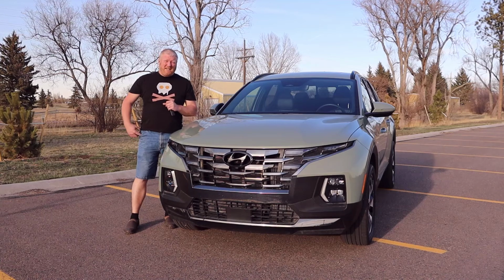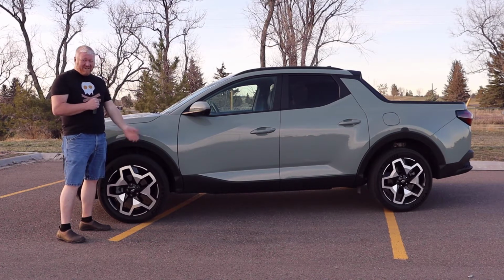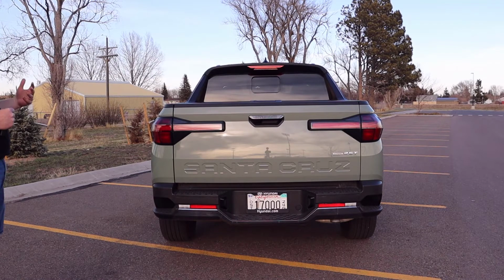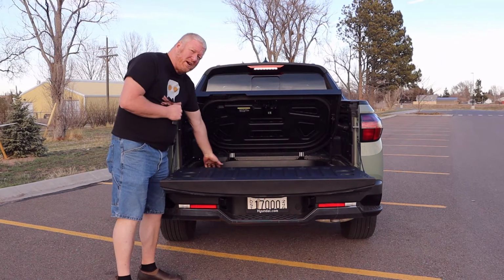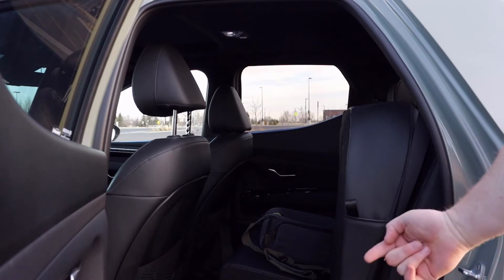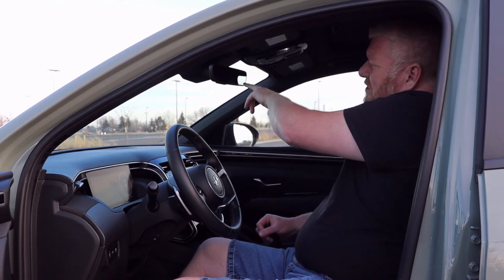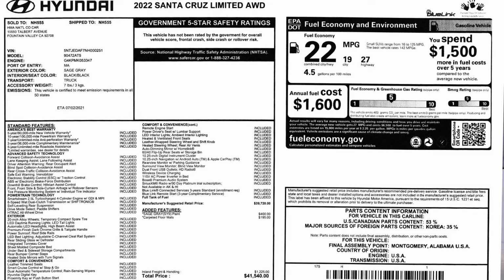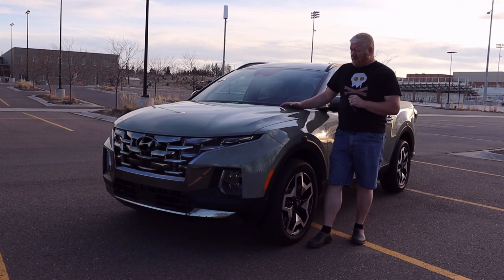Review: 2022 Hyundai Santa Cruz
The Santa Cruz is the new pickup truck from Hyundai. Fitting into the compact segment of car-based trucks to compete with the Ford Maverick and Honda Ridgeline, the Santa Cruz is very well designed and thought out. Here's details from Aaron.